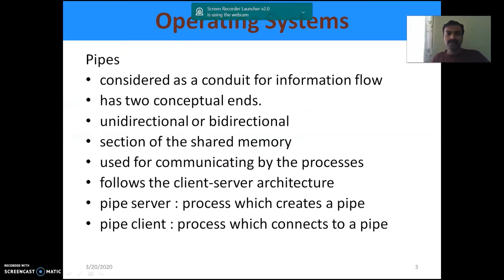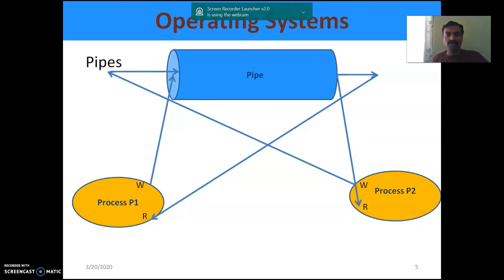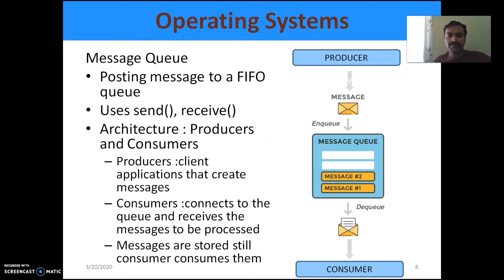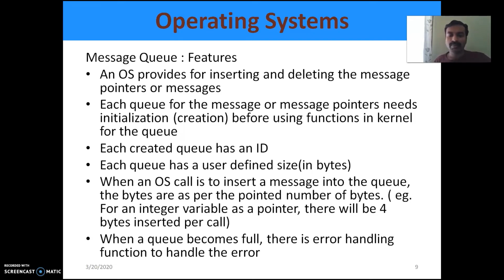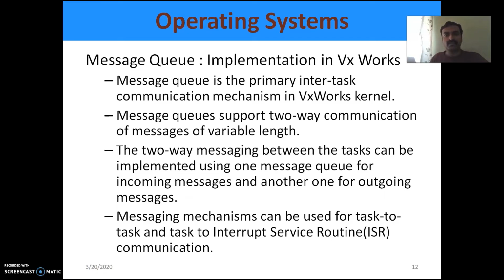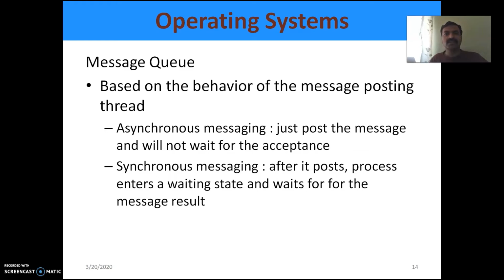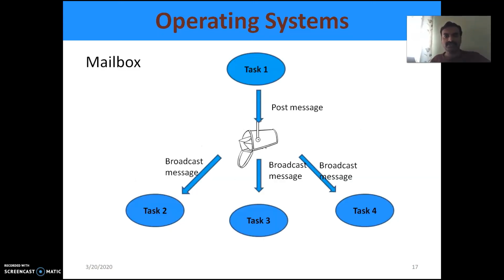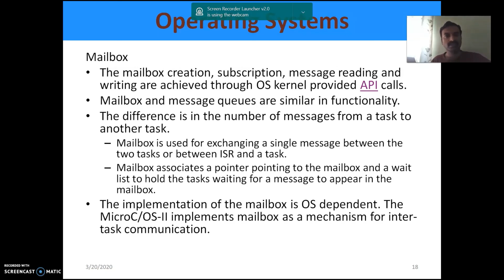Inter Process Communication II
This video lecture is about Pipes, Message Queues and Mailboxes , part of Module 5 EC 308 Embedded Systems APJAKTU